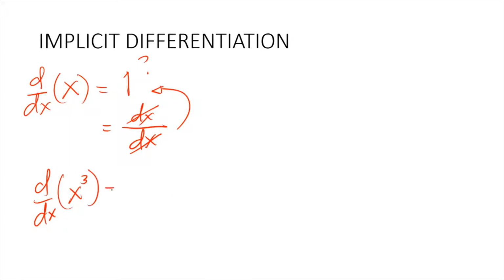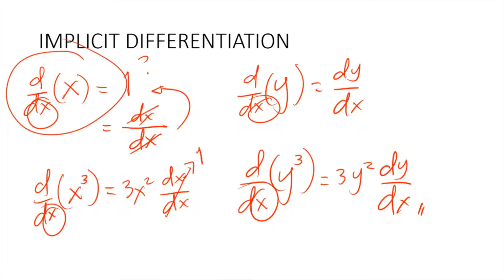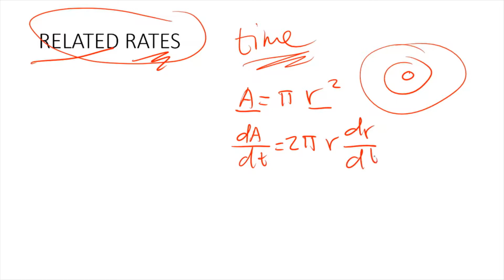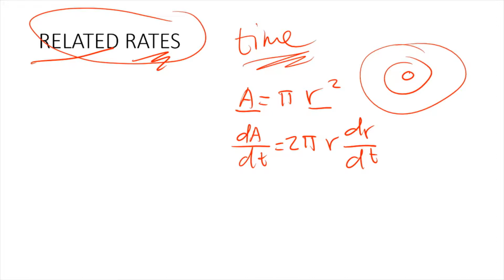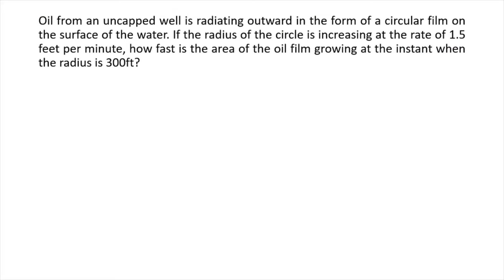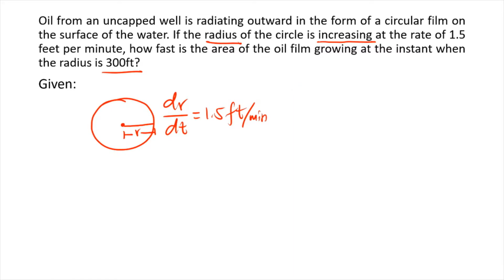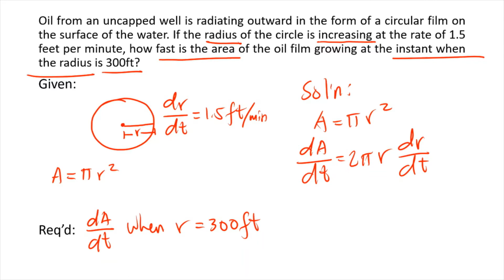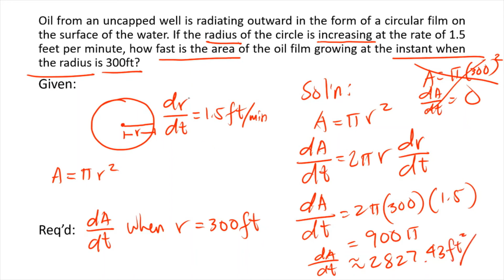Related Rates Part 1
Another application of derivatives. These problems involve differentiating with respect to time, hence, they are also called time rates.